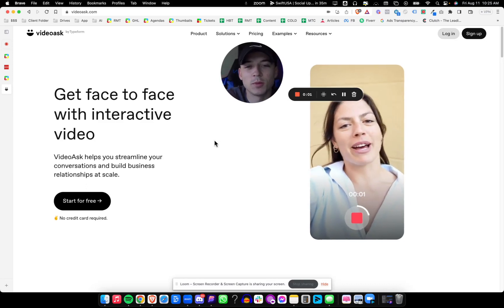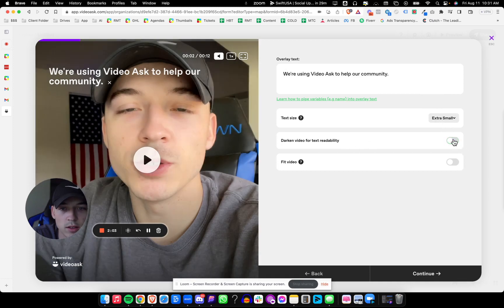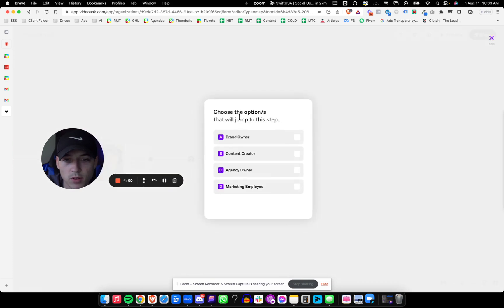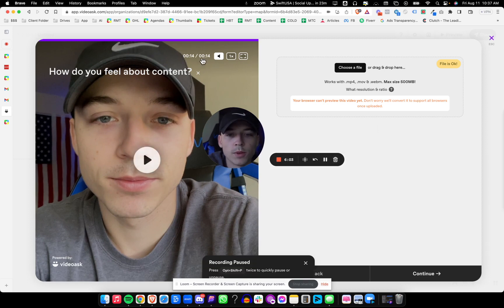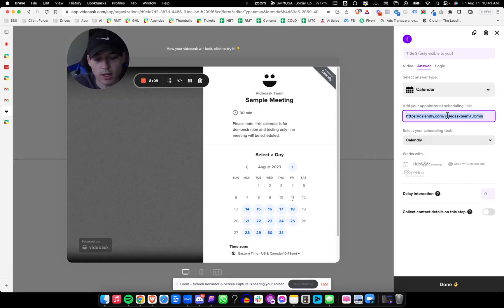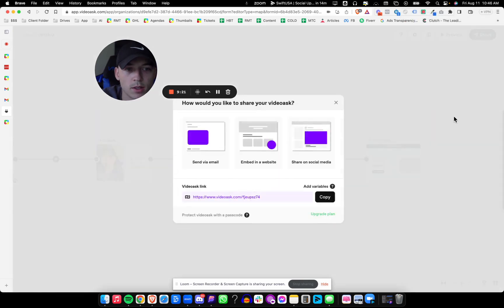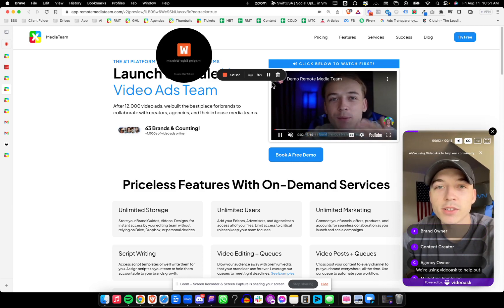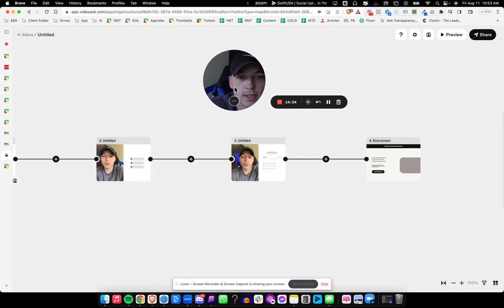VideoAsk Tutorial: Interactive Surveys Made Simple and Fun, Free Demo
In today's tutorial, we're diving into the world of VideoAsk, a powerful tool that lets you create engaging video surveys and interactive content. Whether you're looking to collect customer feedback, generate leads, or gather insights, VideoAsk has got you covered. Follow along as we walk you through the process of setting up your very first video survey.

⌚ Timestamps:
00:00 Introduction to VideoAsk Tutorial
00:17 Signing up for a VideoAsk Account
00:27 Exploring VideoAsk's Dashboard and Features
01:15 Creating Your First VideoAsk Survey
01:51 Choosing Answer Types: Video, Audio, Text
02:20 Designing Your Survey with Overlay Text
02:58 Adding Multiple Choice Questions with Conditional Logic
03:34 Customizing End Screen and Call-to-Action
03:53 Sharing Your VideoAsk Survey via Email and Social Media
04:24 Embedding VideoAsk in Websites and Newsletters
05:07 Creating a Widget and Embedding in a Website
06:00 Using Iframe Embed for Direct Website Integration
06:38 Conclusion and Final Thoughts

In this step-by-step tutorial, we cover:

Signing up for a VideoAsk account and navigating the dashboard
Creating a video survey, selecting answer types, and designing overlay text
Adding multiple-choice questions and utilizing conditional logic
Customizing the end screen with a call-to-action
Sharing your surveys via email, social media, and website embedding
Exploring different embedding options: widget and iframe
Practical tips and insights for optimizing your VideoAsk surveys
VideoAsk empowers you to engage with your audience in a unique and interactive way, making data collection and customer engagement a breeze.

RemoteMediaTeam.com